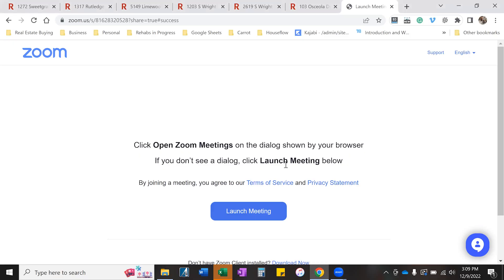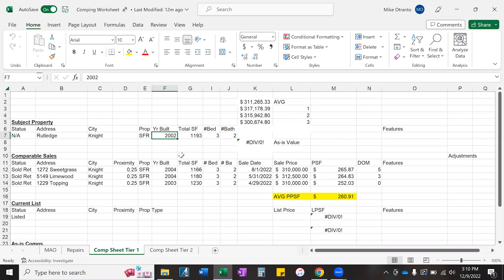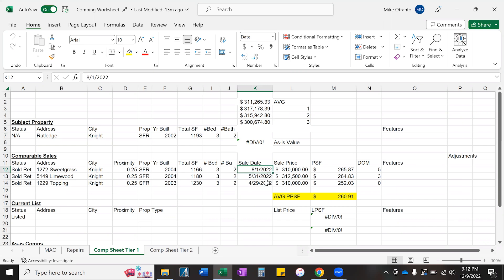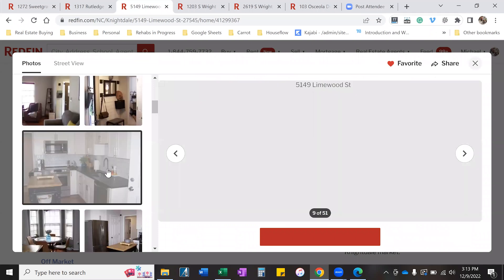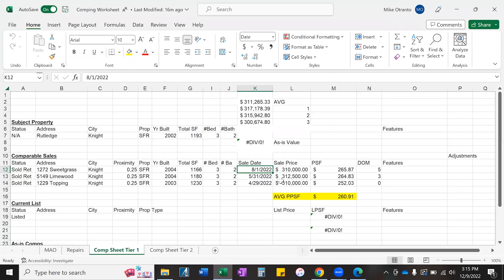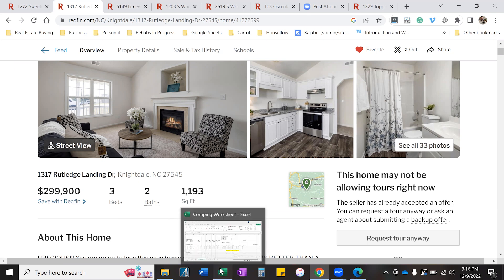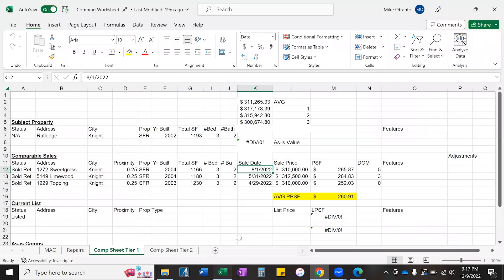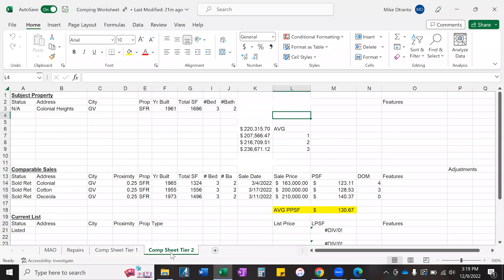How To Pull Comps to Determine ARV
How to pull comps to determine after-repair value ARV when flipping houses.  If you are a wholesaler, house flipper, or general investor this easy 10 minute video will show you how I pull comps to determine ARV.  This is a house I flipping myself so I will show you the price I paid in cash, the renovation budget, and the final sales price of this house that I flipped!  Get insider details on this house flip.